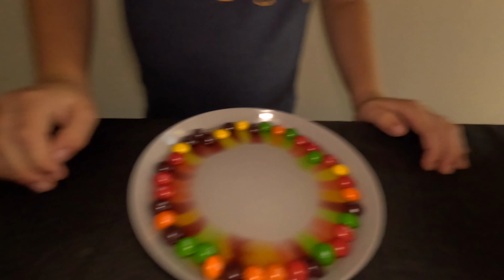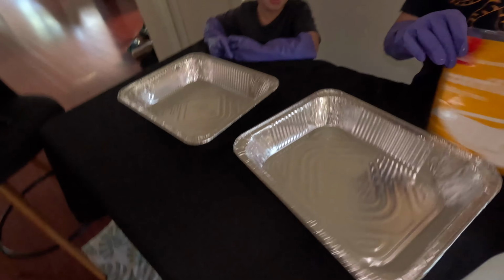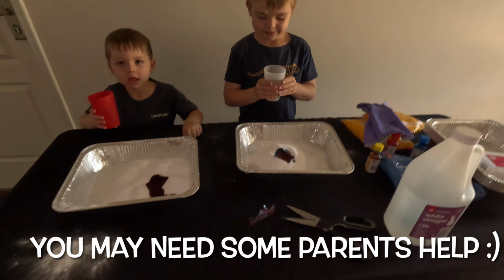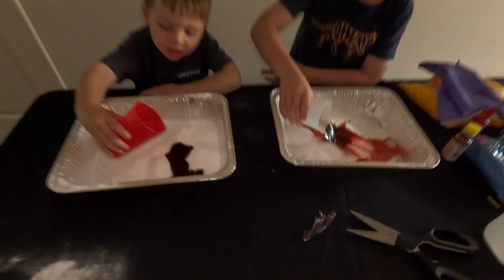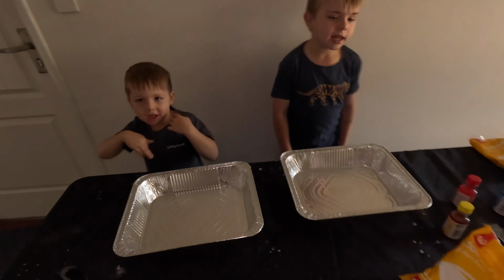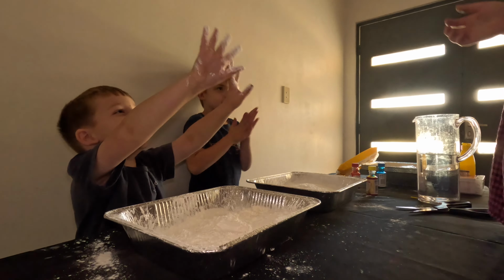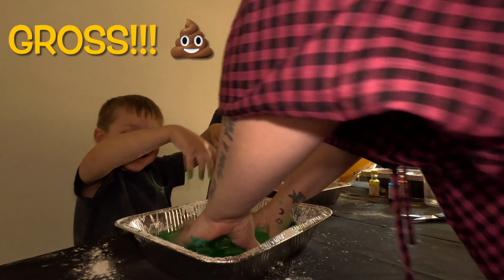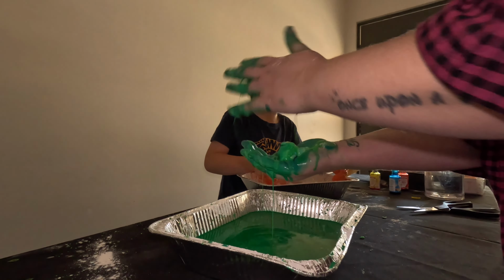Science with the Two Ninjas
Today the two ninjas are doing some wicked science experiments you can do from your own home!!

What is your favourite?

To make your own Oobleck at home you will need:

Simple Oobleck Ingredients

There's nothing complicated here, which is part of the charm of Oobleck. The ingredients are inexpensive and safe.

Water
Cornstarch

How to Make Oobleck in Your Kitchen

Mix 1 part water with 1.5 to 2 parts cornstarch. You may wish to start with one cup of water and one and a half cups of cornstarch, then work in more cornstarch if you want a more 'solid' oobleck. It will take about 10 minutes of mixing to get a nice homogeneous oobleck.
Mix in a few drops of food coloring if you want colored oobleck.

Tips for Great Oobleck

Oobleck is a type of non-Newtonian fluid called a dilatant. Its viscosity changes according to the condition to which it is exposed.
If you slowly lower your hand into oobleck, it will sink, but it is difficult to quickly remove your hand (without taking all the oobleck and its container with you).
If you squeeze or punch the oobleck, the starch particles will not move out of the way quickly, so the oobleck will feel solid.
Oobleck can be molded in a container, but when the mold is removed, the oobleck will lose its shape.
Feel free to mix in glitter or to substitute glowing water for regular water to make oobleck.

Visit the Two Ninja channel on Instagram for more Content